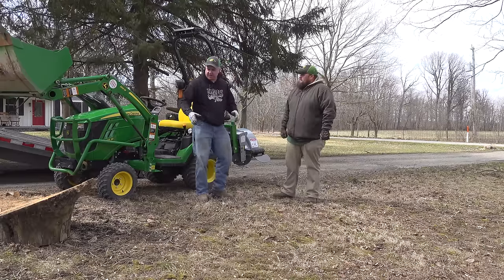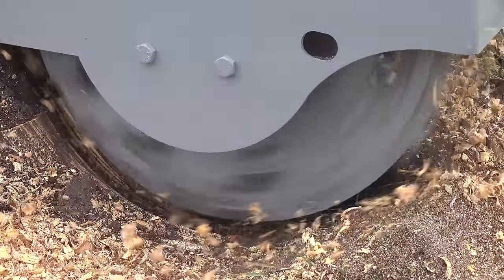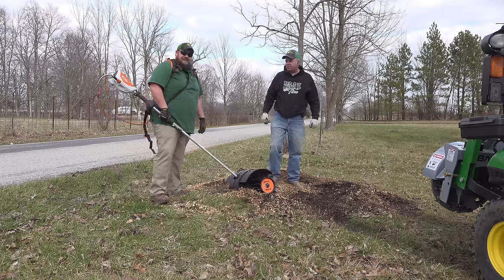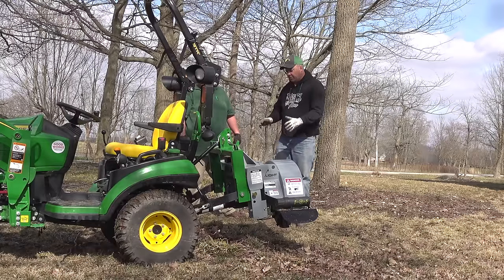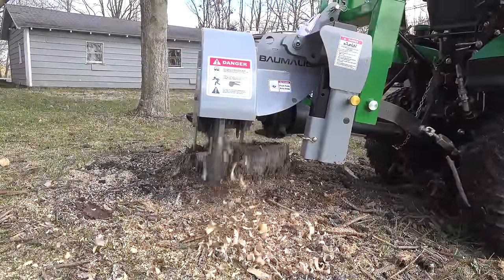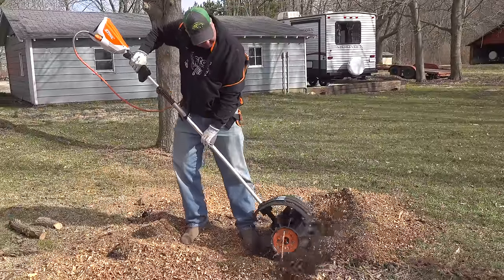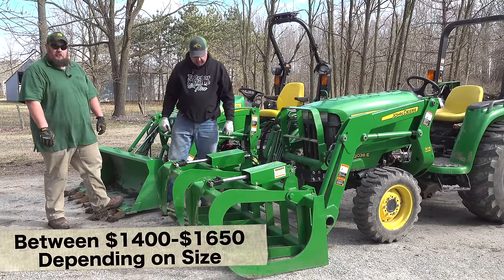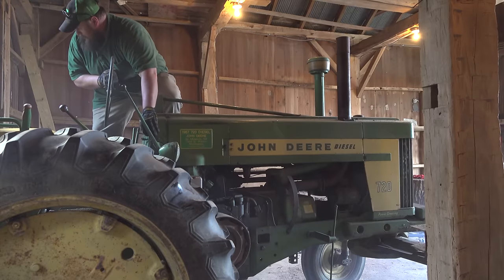New Stump Grinder! Low Cost! Let's Try It!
Tractor Time With Tim tries out the new Baumalight Stump Blaster Stump Grinder.
New features include Quick Hitch Compatibility, and a slip clutch replacing the older shear bolt design.

Baumalight
1P24 Stump Grinder

Stihl provided the Kombi Tool for today's episode.